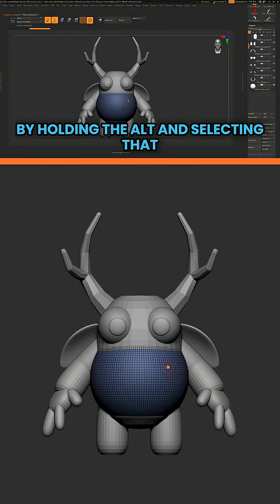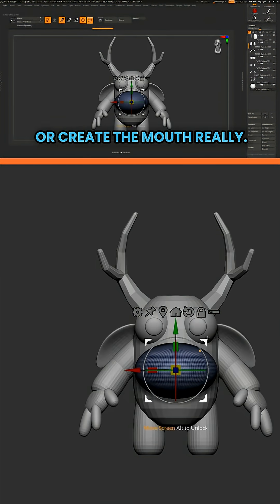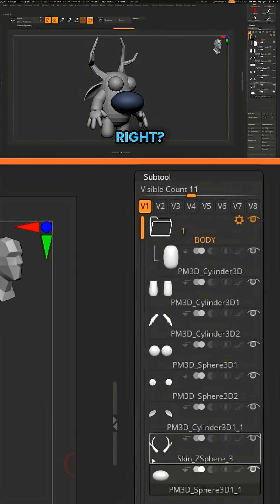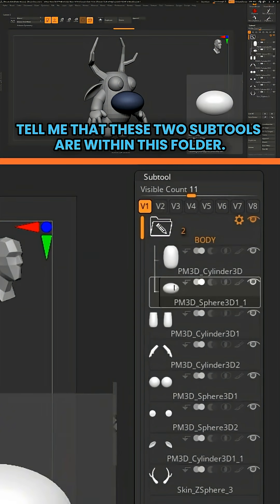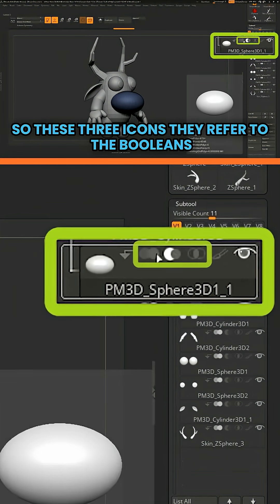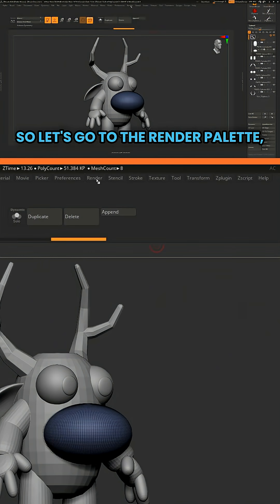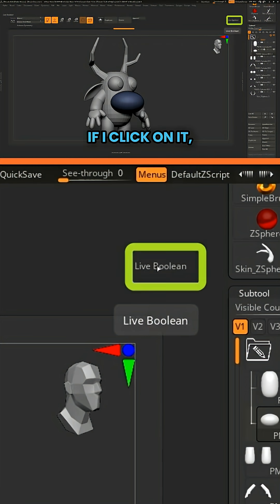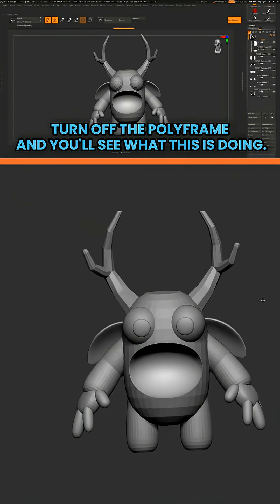Boolean Operation in ZBrush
We’re diving deeper into ZBrush with ZSpheres, Dynamic Subdiv, and Booleans. All the fun stuff that gets you closer to real sculpting. Perfect whether you’re just starting out or leveling up your basics. 🎨✨